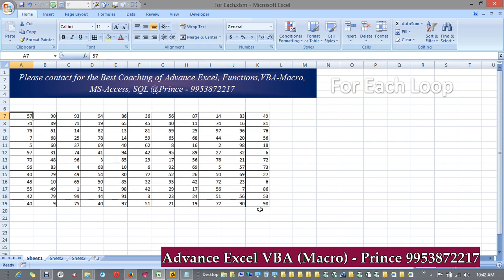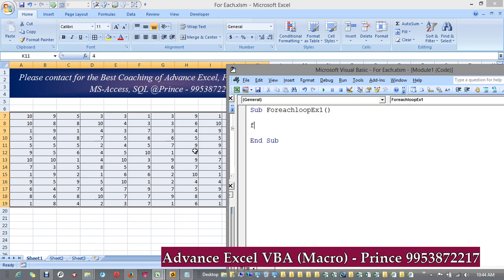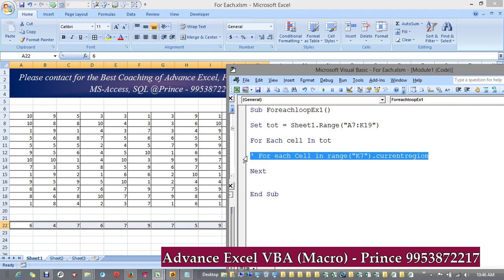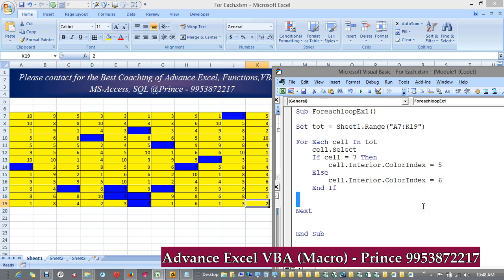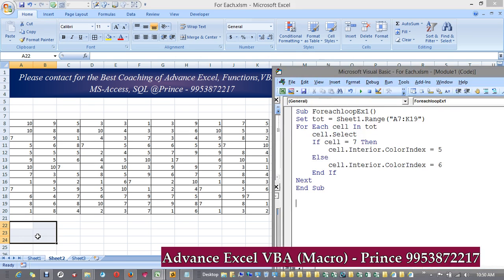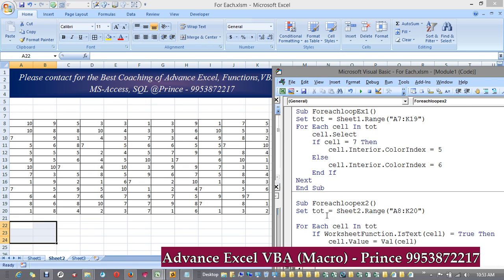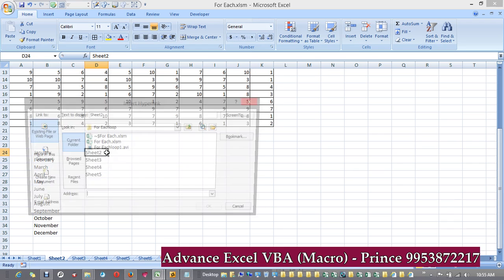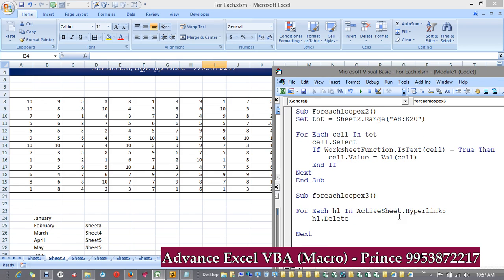For Each Loop in VBA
Excel Functions, Function-Formulas, MIS, Data Analyst, Reporting